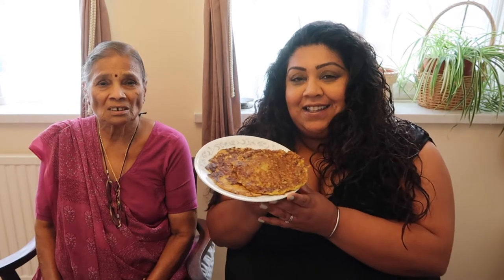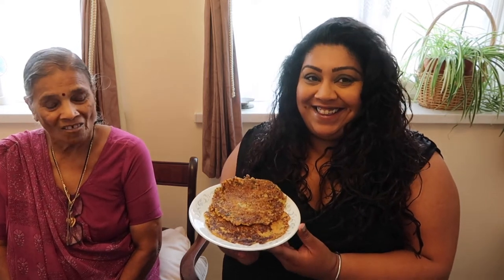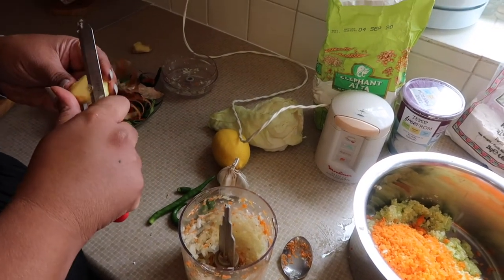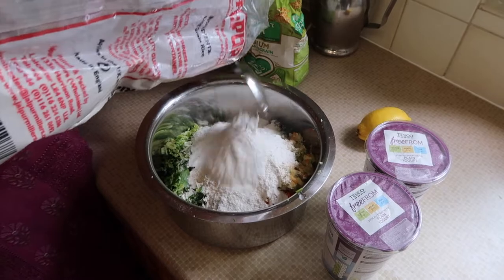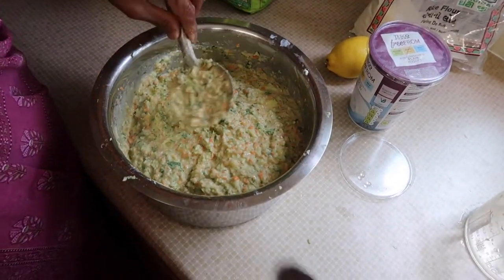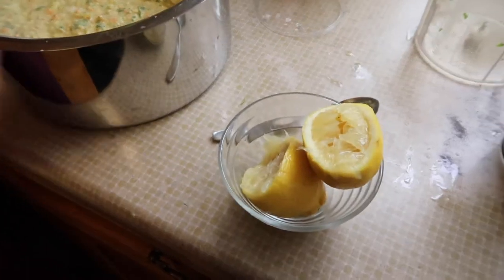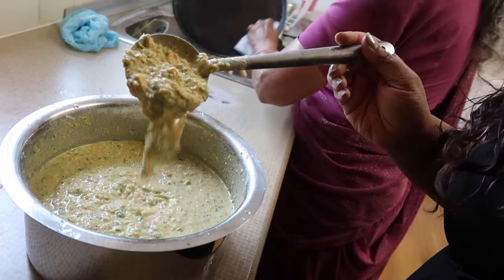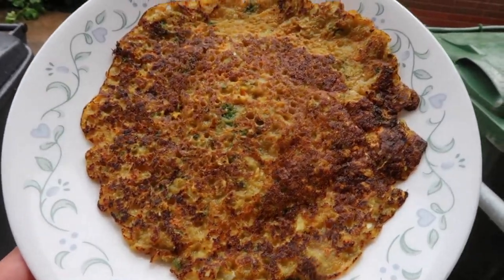My Nani's Vegan Chickpea Pancakes (Pudla) Recipe / Nishi V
BONITA BIAAN - Use code: NISHIV